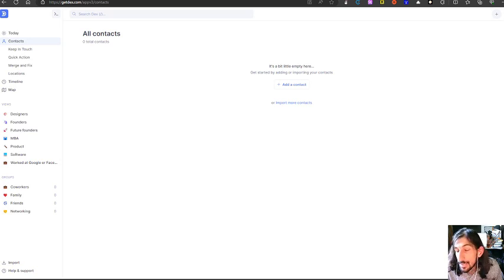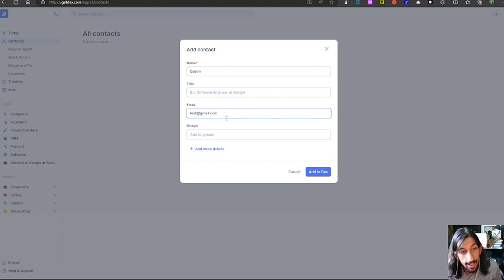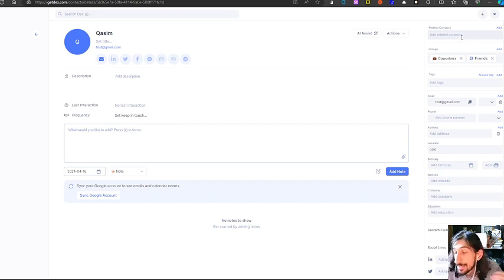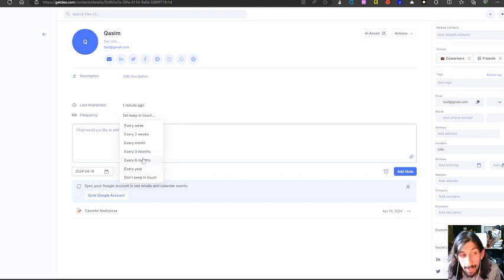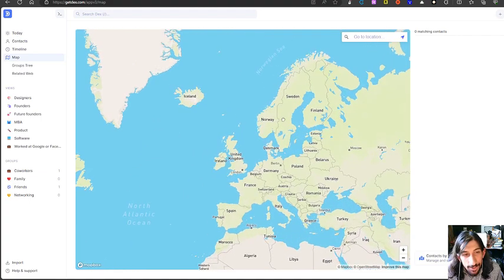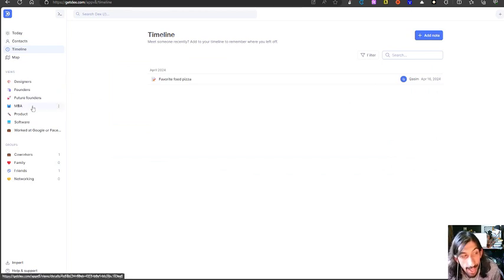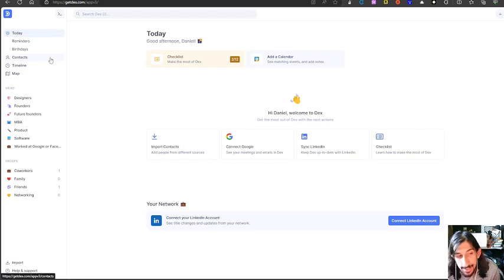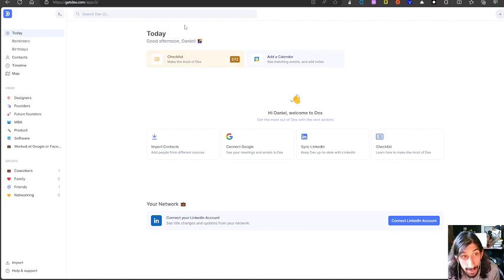Dex personal crm - first look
We are taking a look at Dex a relationship manager and personal CRM. It helps you to track your relationships and it also helps you to keep in touch with people, remember birthdays and so much more. This app is feautre packed and it even has an integration with Zapier.

0:00 - intro
0:19 - adding contacts
03:16 - homepage and feautres
07:07 - pricing